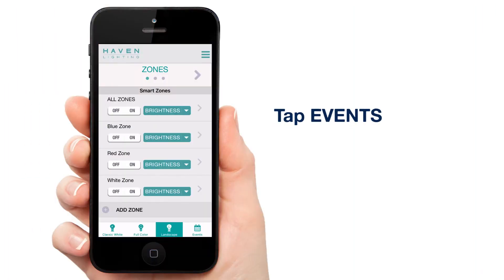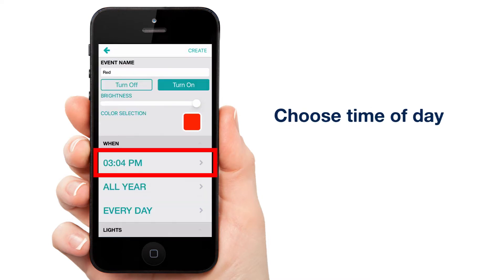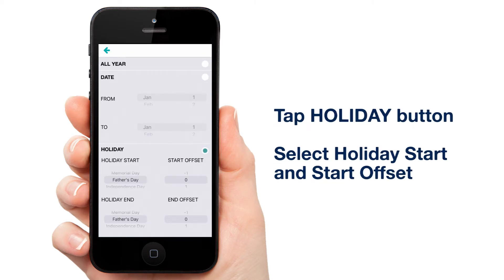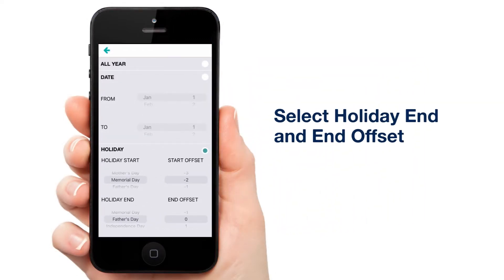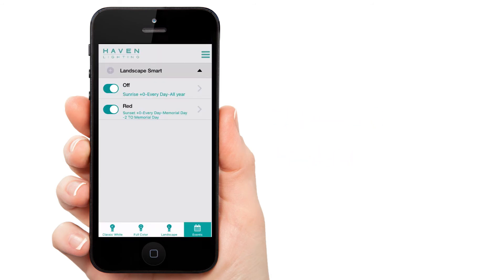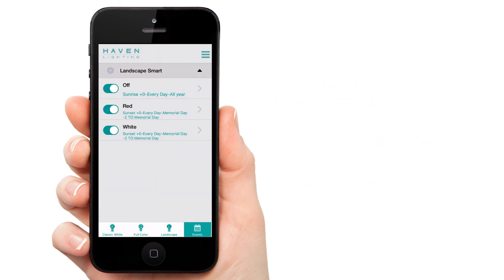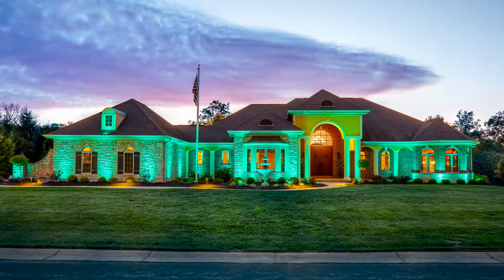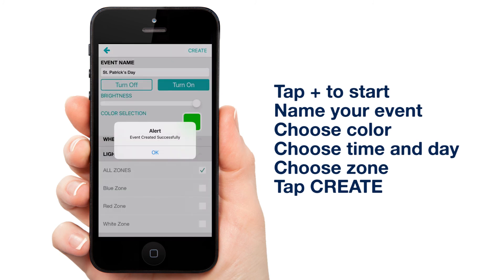How to Setup Events on Your 9 Series Landscape Lighting Transformer | PART 4 | Floating Holidays*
Scheduling events for holidays that don't happen on the same day every year used to be impossible. Not anymore! The latest version of our app allows you to use your landscape lighting transformer to schedule events for holidays regardless of whether or not they occur on the same day each year or if they're floating holidays like Thanksgiving, Easter Sunday, or, for this example, Memorial Day.

First, you’ll need to download the Haven Lighting app and connect the system to your Wi-Fi (Check out the setup links for iPhone and Android in the comments section). You’ll also need to zone your lights (see the link to our instructional zoning YouTube video in the comments). Once that’s done, you’re ready to use your landscape lighting transformer to schedule bombastic light events for floating holidays:

1. Open the app and tap “Events.” If you followed along with us in our previous events videos, you’ll see the off-event you created. (For step-by-step instructions on setting up an off-event, check out the link to part 3 of this series in the comments)
2. Tap the “+” next to “Landscape Smart”
3. your event. Go with something like “Red”
4. Choose your color. We used red for this video
5. Select a starting time for your event, like sunset (for offset examples, check out part 3 of this video series)
6. Tap “Back”
7. Tap the arrow next to “All Year”
8. Near the bottom of the screen, tap the “Holiday” button
9. Under “Holiday Start,” select “Memorial Day”
10. To only celebrate the holiday the day of, leave the offset on “0.” You can adjust this if you’re feeling festive like us. For example, we set the offset to “-2” to kick off our celebration on the Saturday before Memorial Day
11. Set “Holiday End” to “Memorial Day” with an offset of “0”
12. Tap “Back” (Because we have a specific date selected, you can keep the days of the week at “Every Day”)
13. Scroll down to “Lights” and select “Red Zone”
14. Tap “Create”

You now have a holiday event with your red lights! Now let’s repeat the process for white and blue lights.

1. Tap the “+”
2. Name your event. You can use something like “White”
3. For a balanced color temperature to celebrate Memorial Day, choose our cool white color
4. Copy the same schedule you used for your red lights
5. Select your “White Zone” lights
6. Tap “Create”

Now you’re ready to program your landscape lighting transformer for blue lights.

1. Tap “+”
2. Enter a name for your event
3. Select your color, time, and date
4. Under “Lights,” select “Blue Zone”
5. Tap “Create”

Great job! You’ve just created a Memorial Day light event!

As a bonus, we’ll show you how to quickly set up a light event for a holiday like St. Patrick’s Day. You don’t even need to create zones. Here’s how:

1. Tap the “+”
2. Name your event
3. Select your green color option
4. Select “St. Patrick’s Day” for “Holiday Start” and “Holiday End”
5. Set your offset to “0”
6. Under “Lights,” select “All Zones”
7. Tap “Create”

With Haven’s landscape lighting transformer and mobile app, you’ll schedule light events for floating holidays in no time at all.

See more about what your landscape lighting transformer can do at Haven Lighting (see link in the comments).